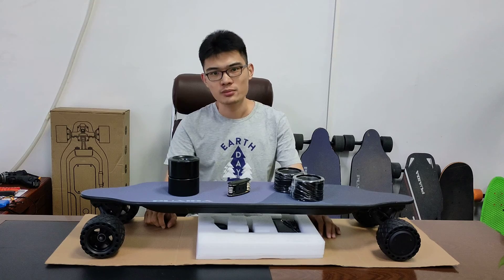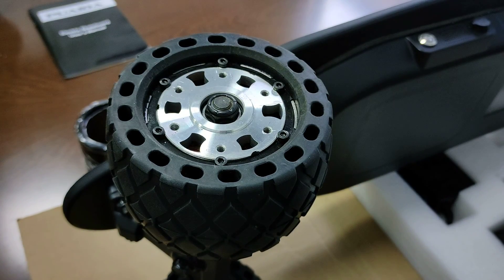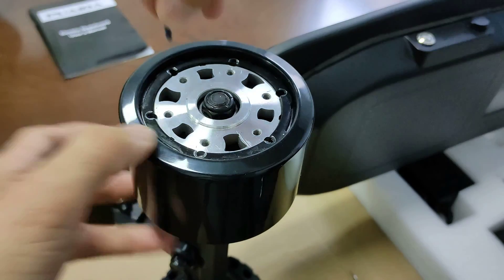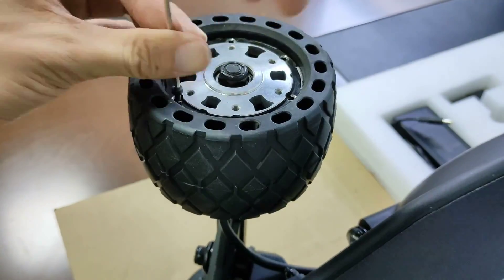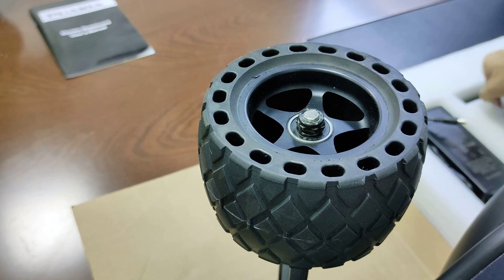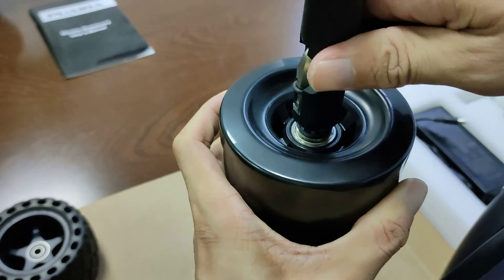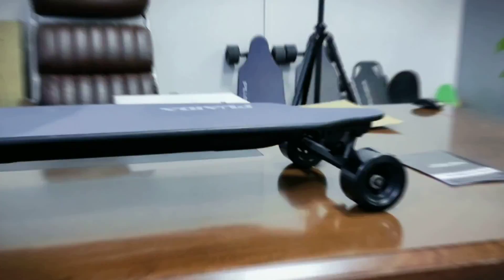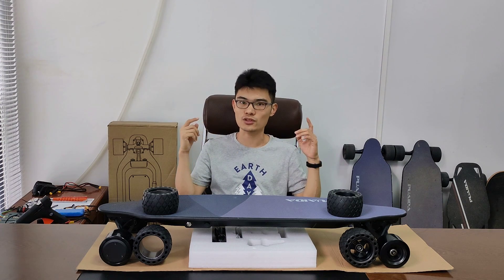Sleeves swap for hub motors Rubber wheels to PU wheels More torque More range(Water Proof Motor)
00:00 intro
00:19 how to swap the motor sleeves
2:26 how to change the front wheels
3:30 how it looks and tips

components for Puaida electric skateboard (P6D-2),25 miles range with speeds up to 30 mph.

PUAIDA (P6S) , single hub longboard for teenagers and begginers:
$349 on amzon
$349 on eBay